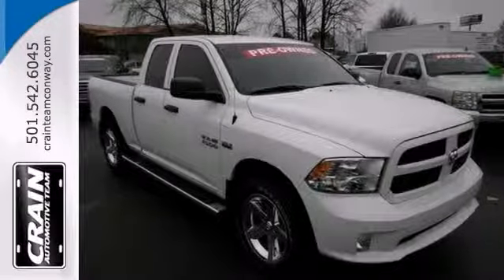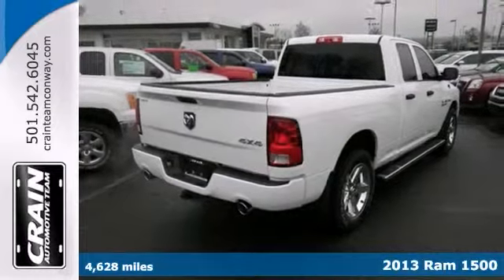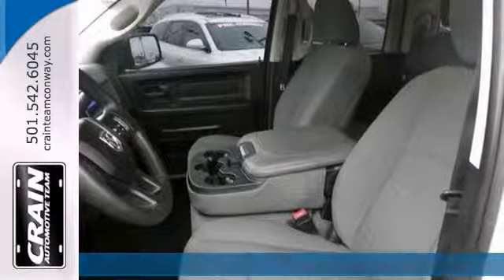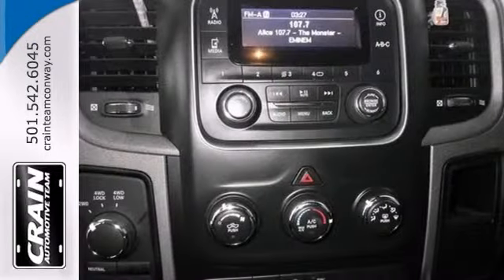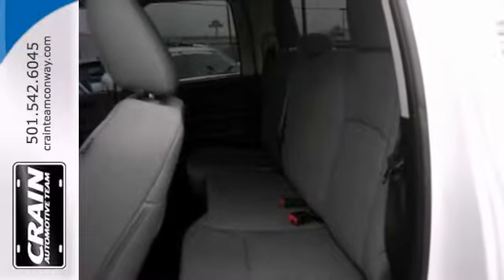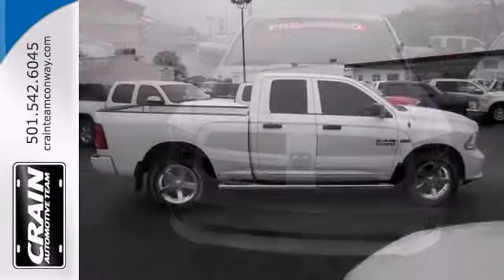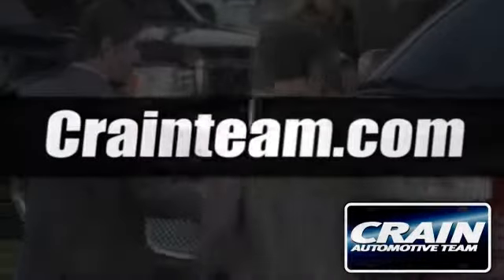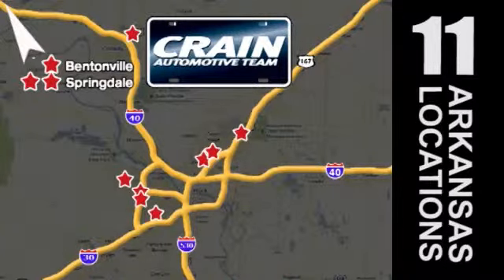2013 Ram 1500 Conway Little Rock, AR 4SG1273A - SOLD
Year: 2013
Make: Ram
Model: 1500
Trim: EXPRESS
Engine: 5.7L V8 Hemi Multi-Displacement VVT Engine
Transmission: Automatic
Color: Bright White
Mileage: 4628
Stock #: 4SG1273A
This 2013 Ram 1500 Express is offered exclusively by Crain Buick Simply put, this Four Wheel Drive Ram is engineered with higher standards. Enjoy improved steering, superior acceleration, and increased stability and safety while driving this 4WD 1500 Express. The look is unmistakably Ram, the smooth contours and cutting-edge technology of this 1500 Express will definitely turn heads. The 1500 Express will provide you with everything you have always wanted in a car -- Quality, Reliability, and Character. More information about the 2013 Ram 1500: The Ram 1500 already offered truck buyers a whole host of reasons to consider it, with power Hemi V8 availability, coilover rear suspension and innovative storage solutions, but with some very effective upgrades in key areas -- namely increased chassis strength, improved base engine power and efficiency, and more intuitive interior ergonomics -- the new Ram raises the bar for full-size trucks. Interesting features of this model are Multiple model configurations to suit all needs, ample available V8 power with improved V6, increased fuel efficiency, user-friendly cabins, and Ram-Box bed-side storage Every new and pre-owned vehicle is backed by the Crain Commitment, including our 100% low price guarantee, a 100 hour love it or leave it exchange policy, and a 100 year 100,000 mile warranty. The Crain Team's Got 'Em!

Address:
1003 North Museum Road